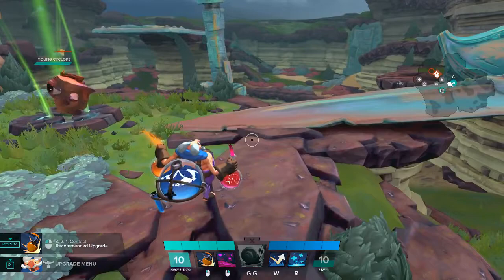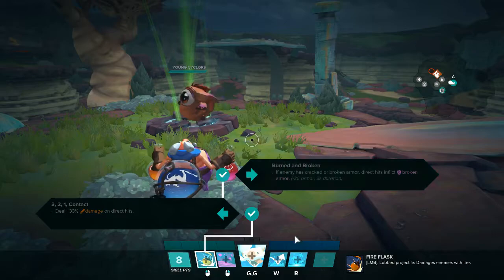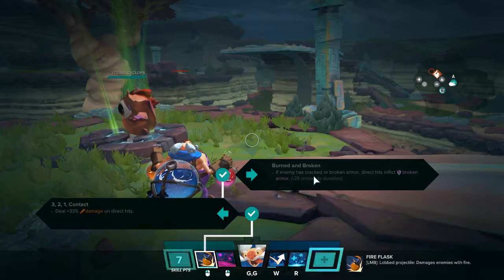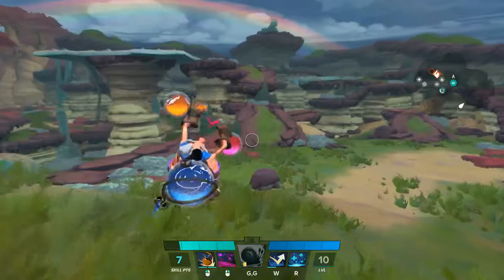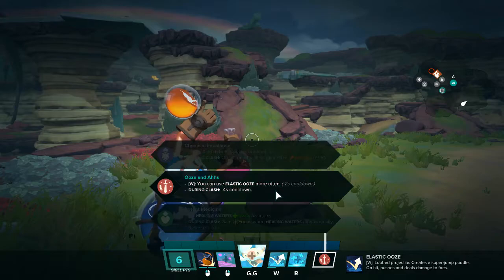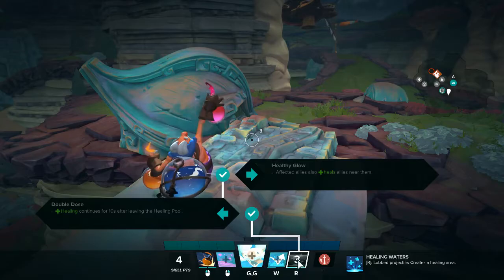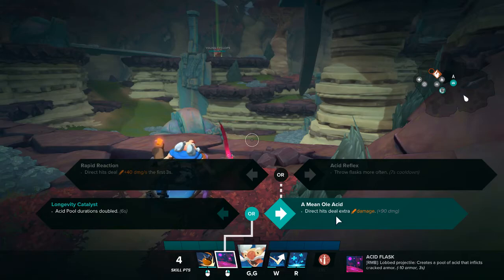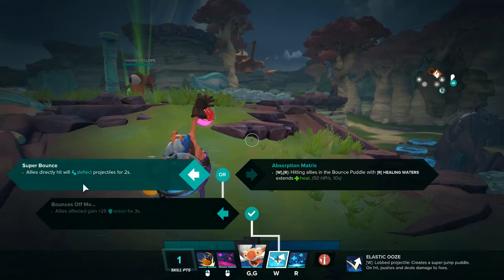Short Uncle Sven guide with builds Gigantic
Peoples seem to like my Vadasi guide so here is one for Uncle Sven